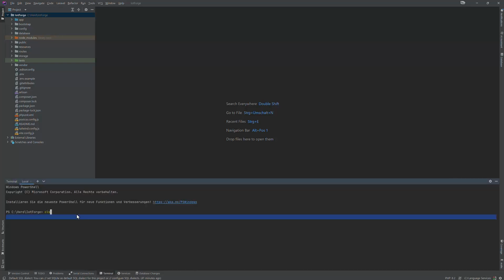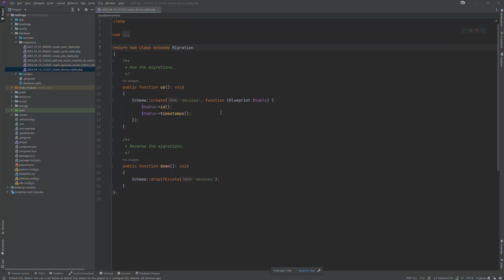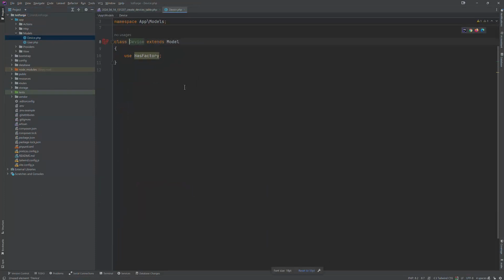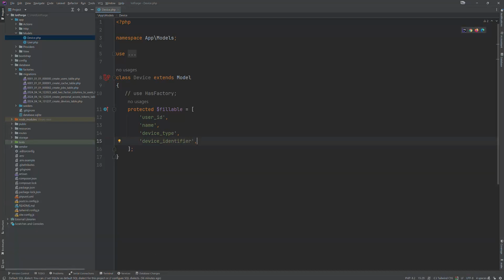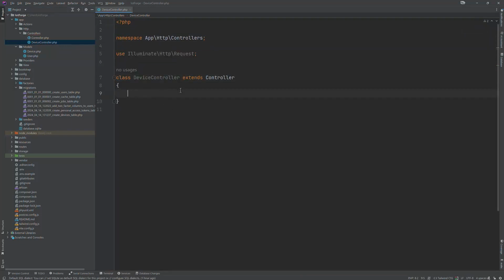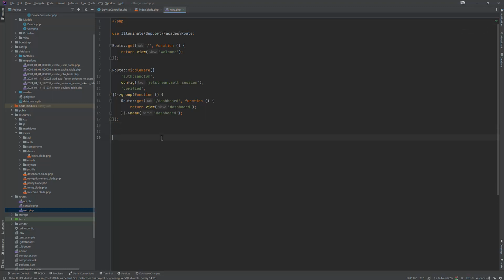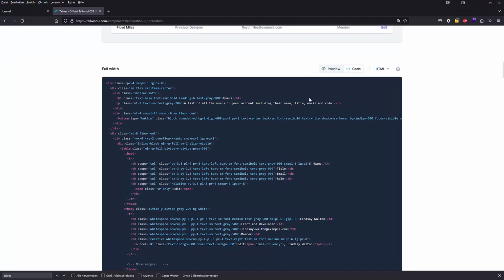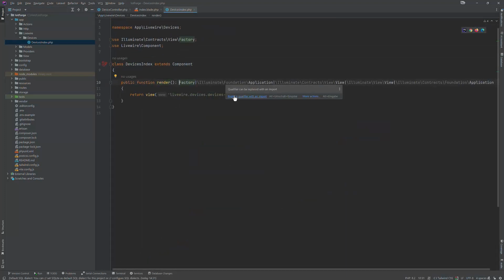Laravel for Internet of Things - make, table, model, controller and view for Devices [02]